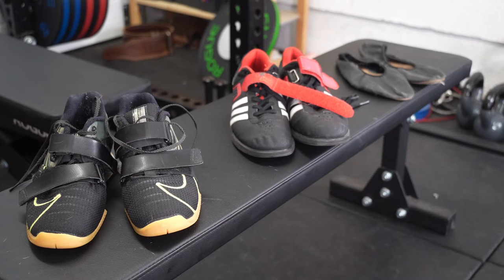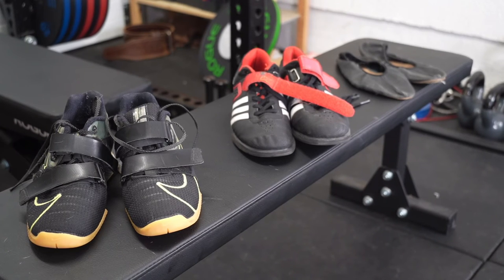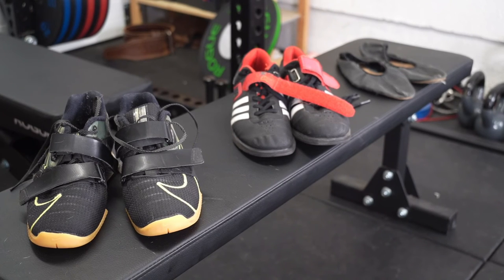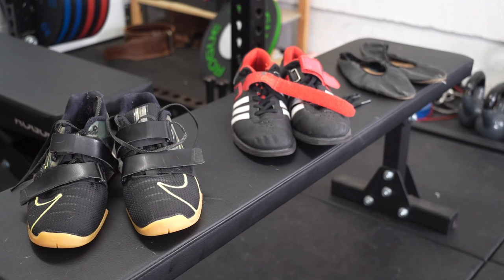Why deadlift with flat shoes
Why deadlift in flat shoes?

Video description

This video explains why you would want to deadlift with flat shoes. The main reasons are distance to travel and pressure.

It will also show you some shoe options and talk you through the pros and cons of each.